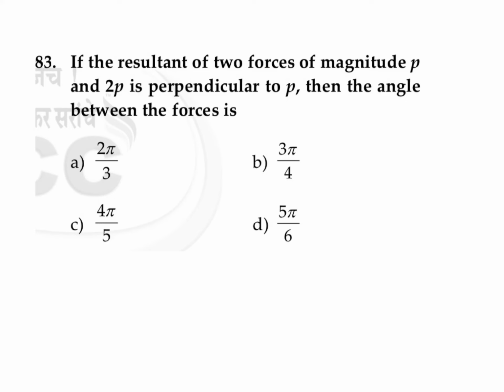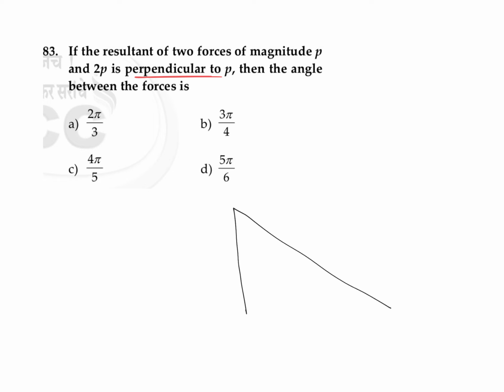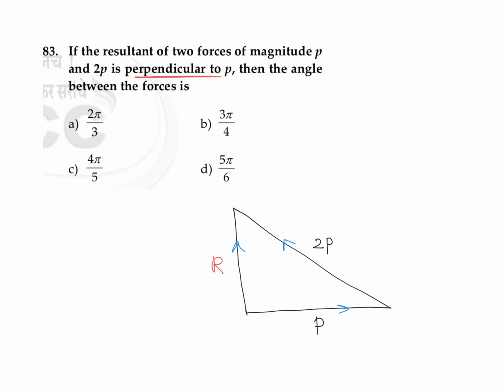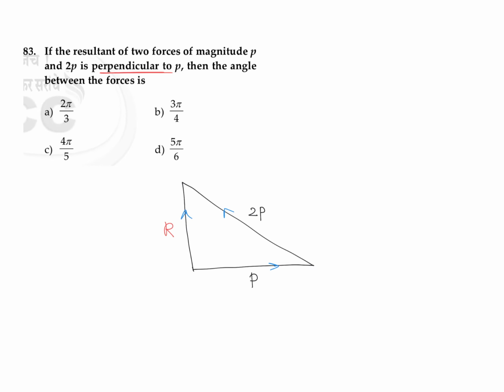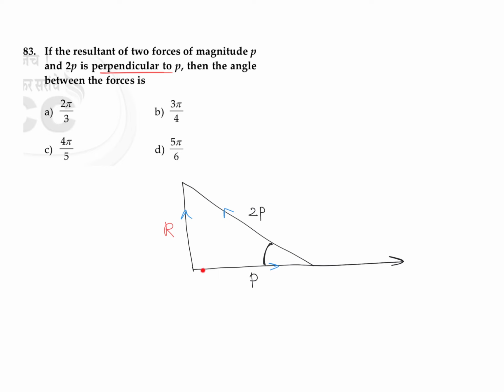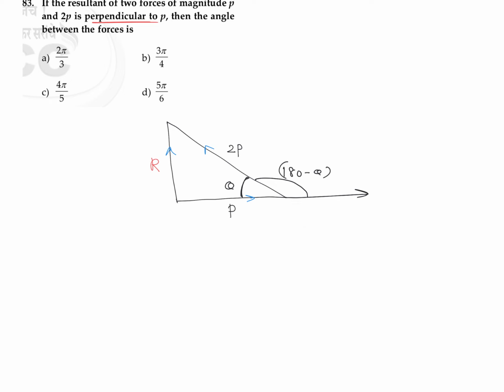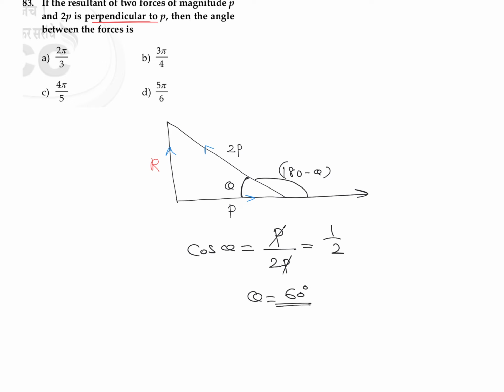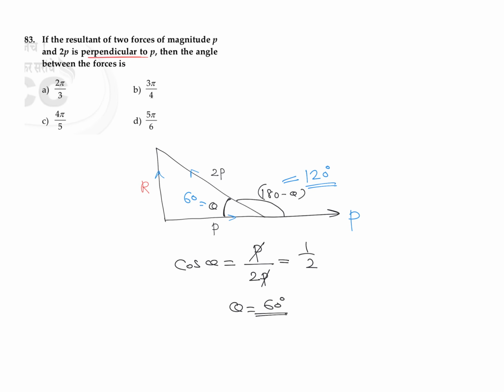RCC VECTORS ASSIGNMENT Q-83